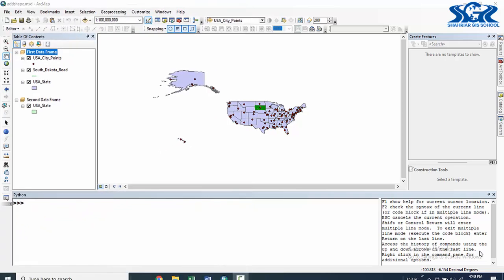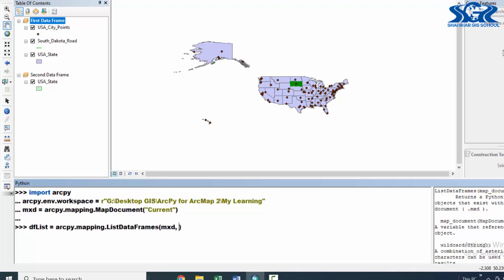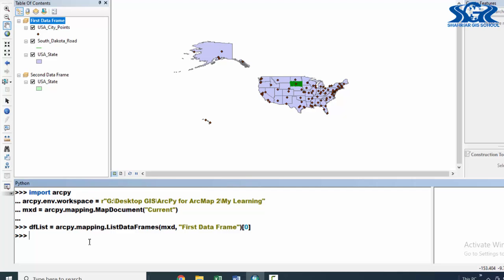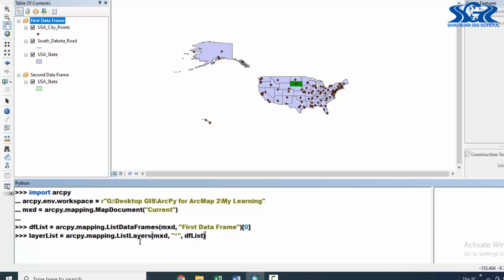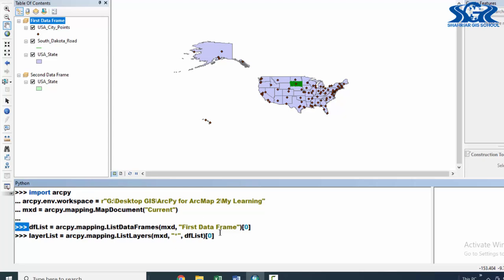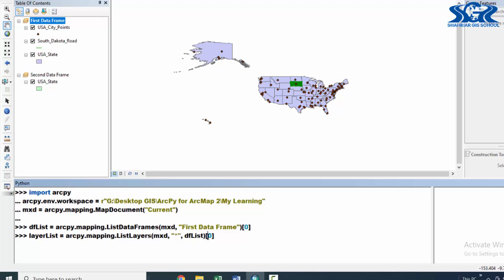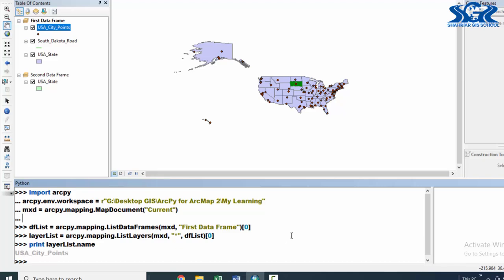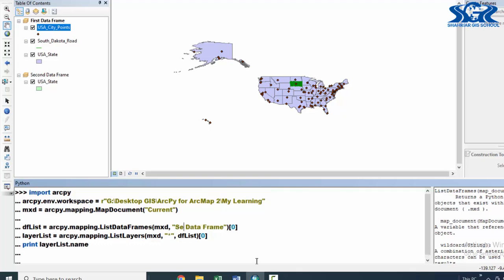Identify A Particular Layer of A Selected Data Frame (Course: ArcPy for ArcMap Level 2, Lect: 16)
Course: ArcPy for ArcMap Level 2: 50 Scripts of ArcPy for GIS Work
Lecture 16: Identify A Particular Layer of A Selected Data Frame
After Completing This Lecture You will Learn:
* How To Identify The First Layer of A Particular Data Frame With ArcPy Script
* How to Indicate The Data Frame Using It's Name in ArcPy Script
* How To Get Access To A Particular Layer of A Data Frame
* Practical Use of Object and Object Properties in ArcPy Script
* Layer Object Property: name
* How To Identify The Second Layer of A Particular Data Frame With ArcPy Script
* How To Identify Any One Layer of A Particular Data Frame With ArcPy Script
* Logical Explanation of Full Script
📣 "ArcPy for ArcMap Level 2: 50 Scripts of ArcPy for GIS Work" Online Course with:
🔸 56 Lectures 📚
🔸 50 ArcPy Scripts of GIS Work